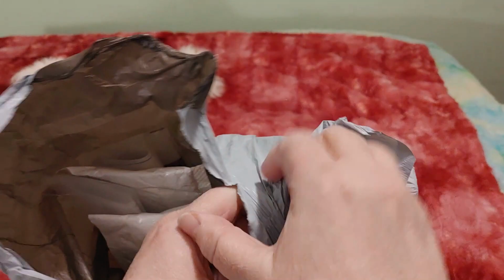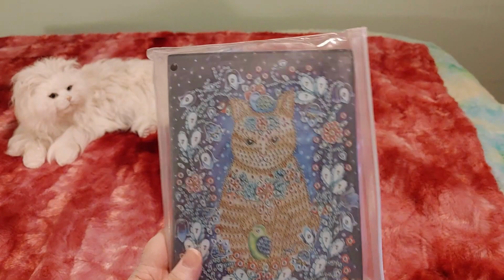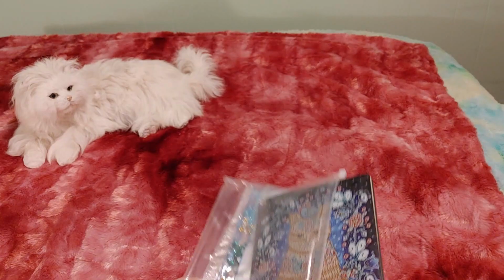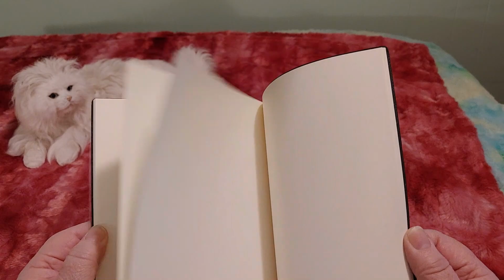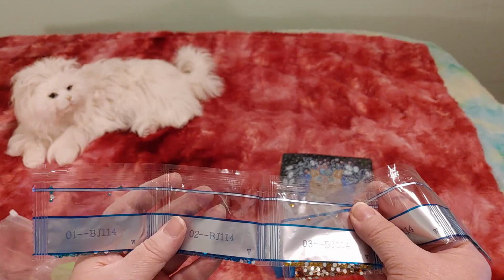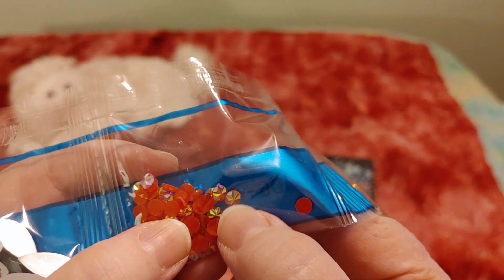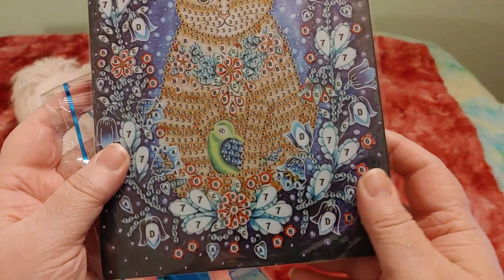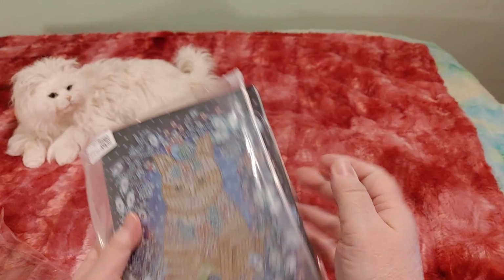GBFKE Unboxing/ Cute Cat/Special Drills Notebook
Today we finally look inside our huge bag from GBFKE and open the first item, a cute cat special drill diamond painting notebook.